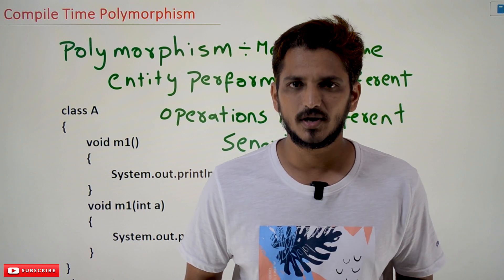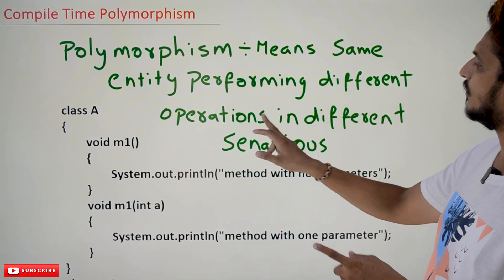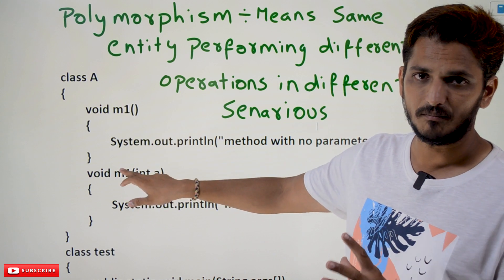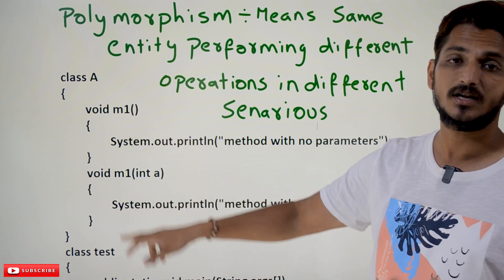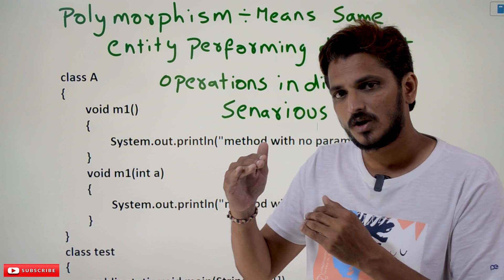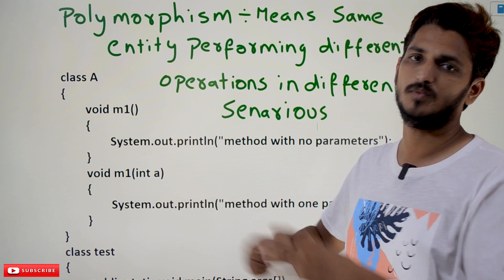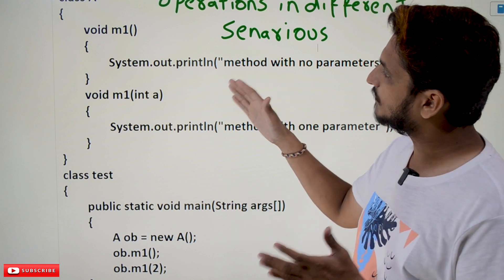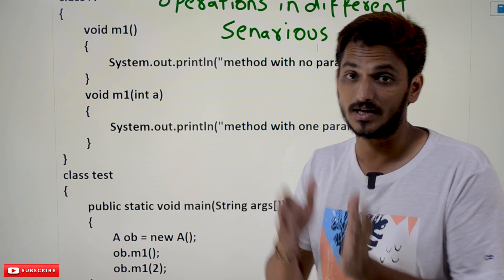Compile Time Polymorphism || Lesson 65 || Java Programming || Learning Monkey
Compile Time Polymorphism
In this class, We discuss Compile Time Polymorphism.
The reader should have prior knowledge of method overloading in Java. Click Here.
Polymorphism: Polymorphism means the same entity performing different operations in different scenarios.
Example:
class A
void m1()
System.out.println(“method with no parameters”);
void m1(int a)
System.out.println(“method with one parameter”);
class test
public static void main(String args[])
A ob = new A();
ob.m1();
ob.m1(2);
We have two methods with the same name, m1.
The logic in both methods is different.
The same method, m1, working with different logics is called polymorphism.
Method overloading is called compile-time polymorphism.
Compile time polymorphism means identifying which method to execute during compile time.
The method names are the same in method overloading, but the signature is different.
Identification is done by using the signature during compile time
When calling the method m1(2), we will use the second m1 method.
The parameters match the second m1 method.
In our next class, we discuss run-time polymorphism.